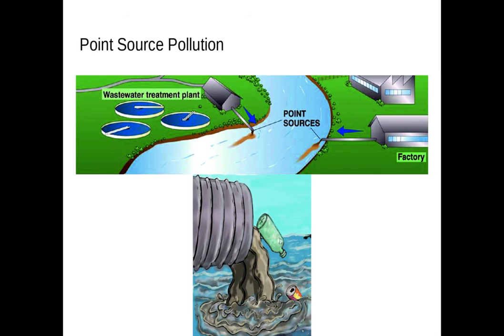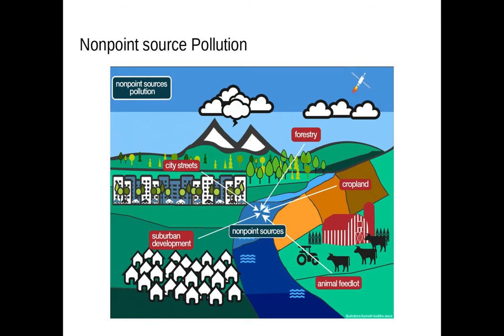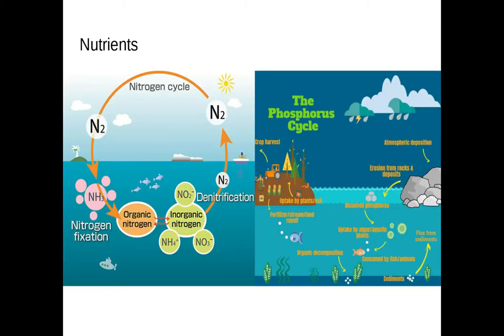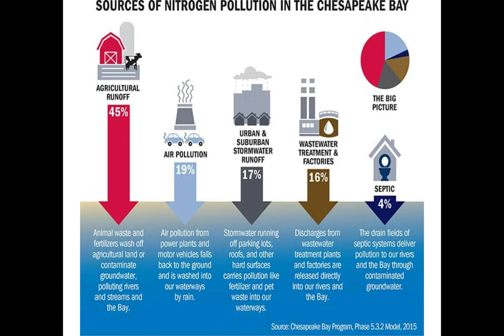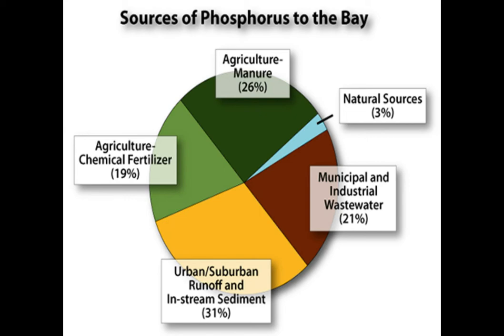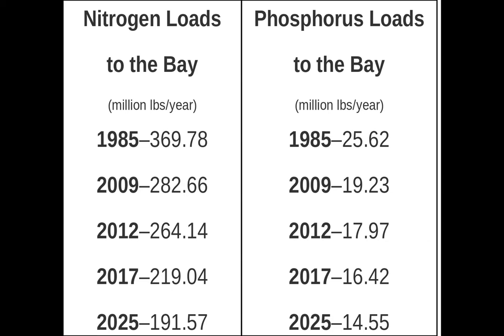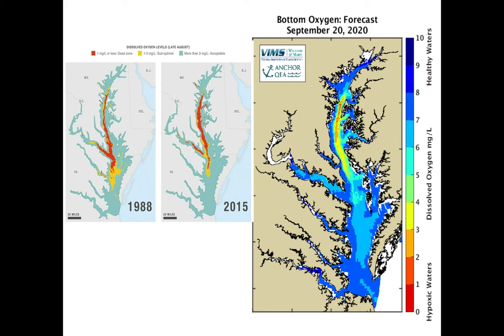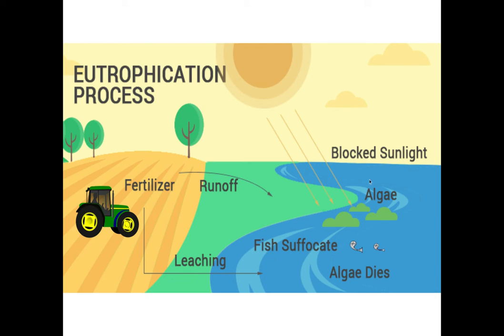The Chesapeake Bay and Pollution